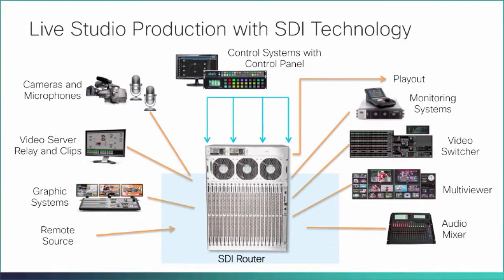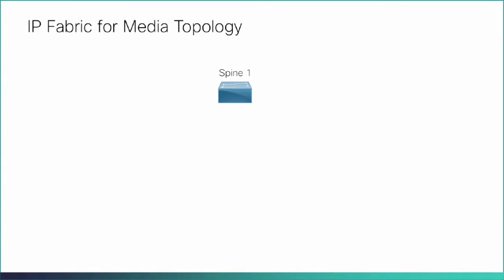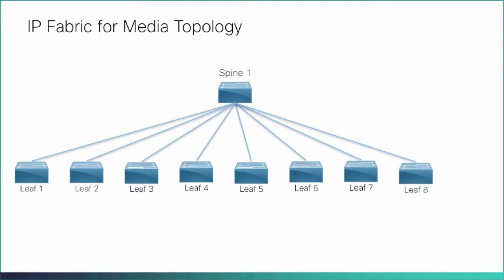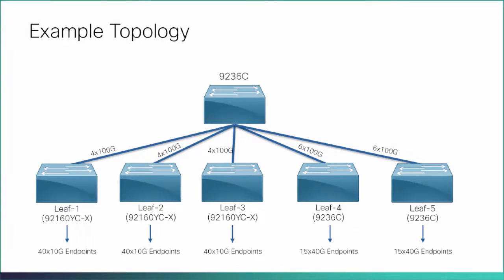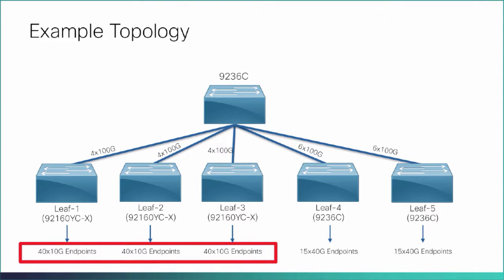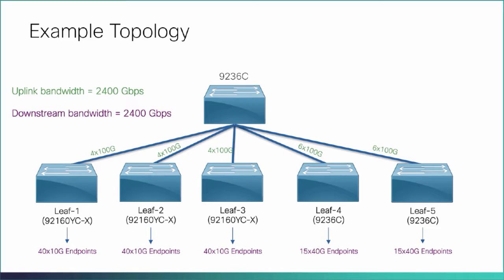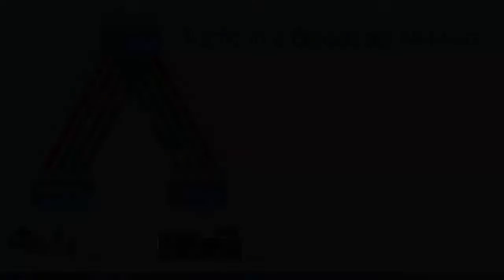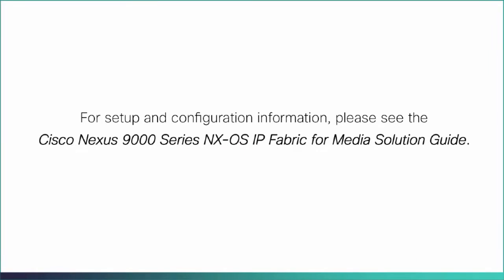Cisco IP Fabric for Media Solution, Release 7.0(3)I4(2)